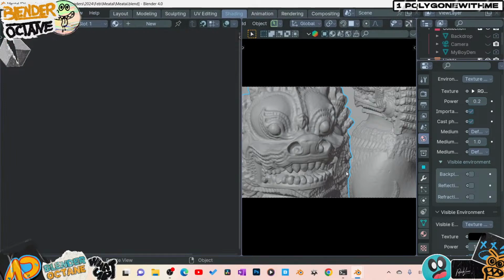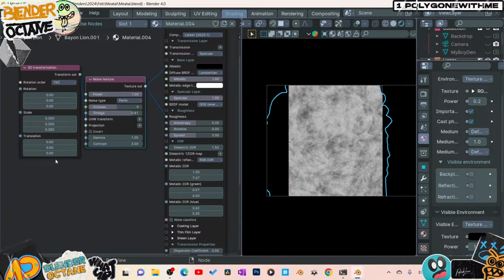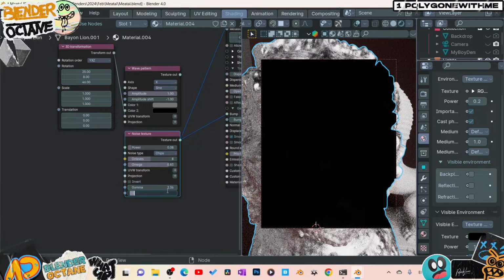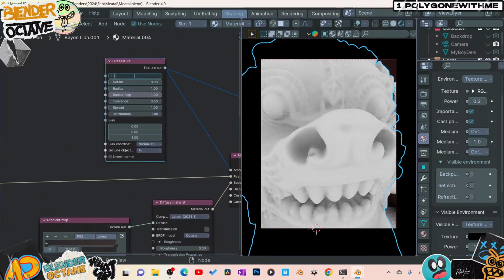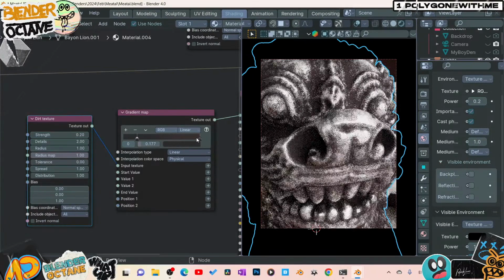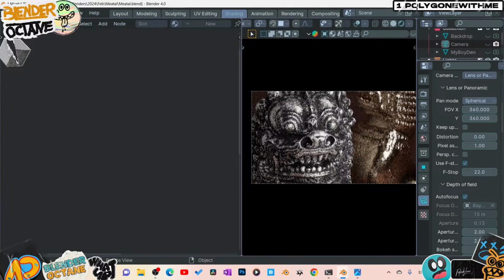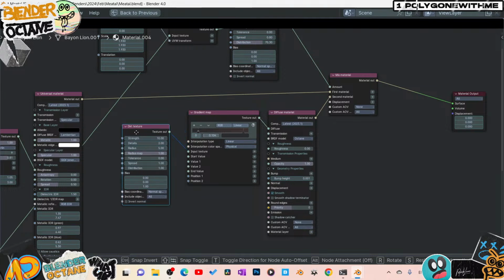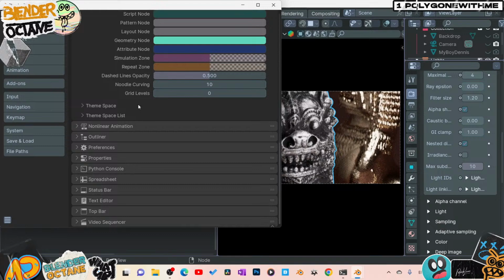Stream Session: Blender Octane Dirty Metal